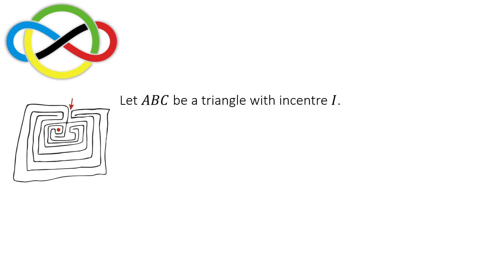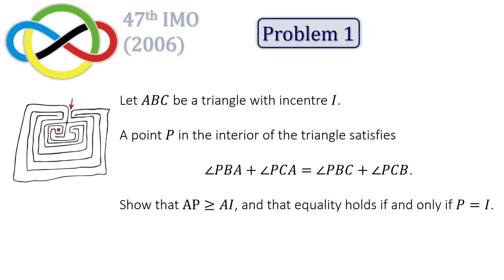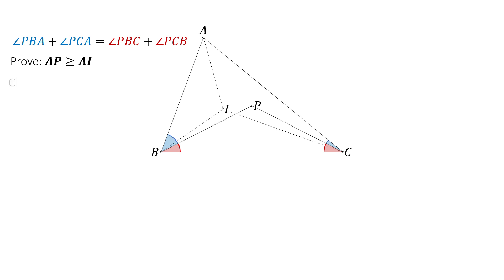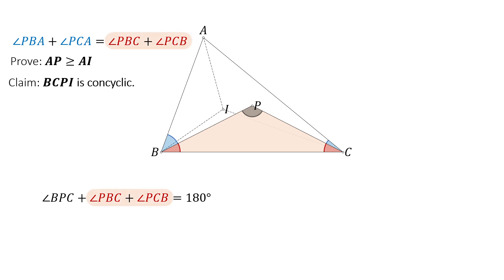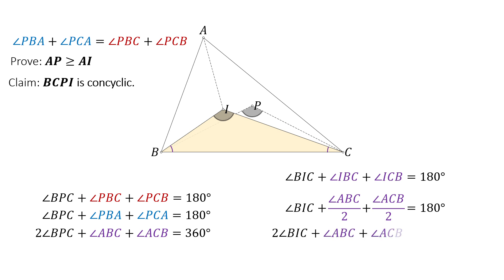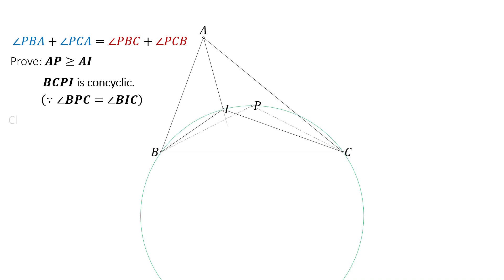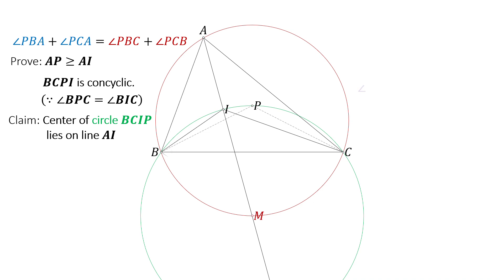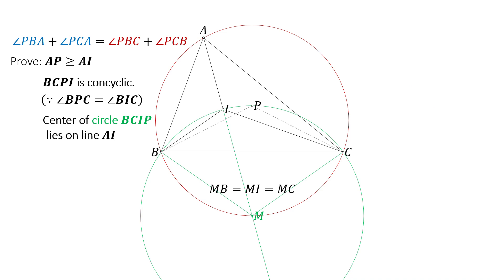IMO 2006 Problem 1: The Infamous Geometry Problem